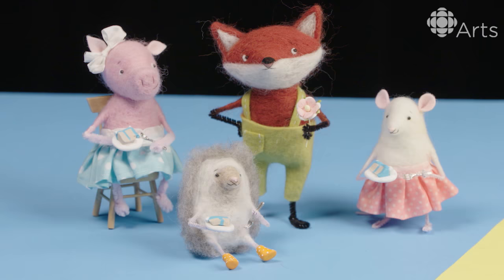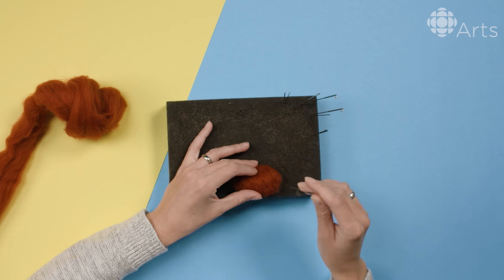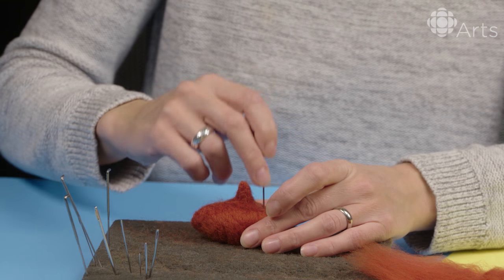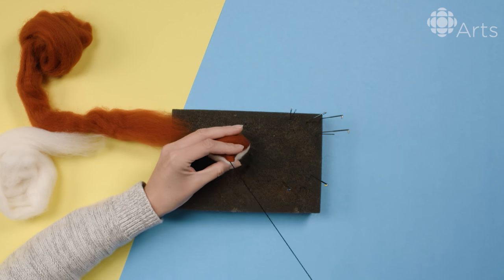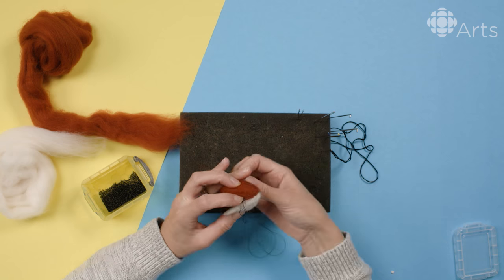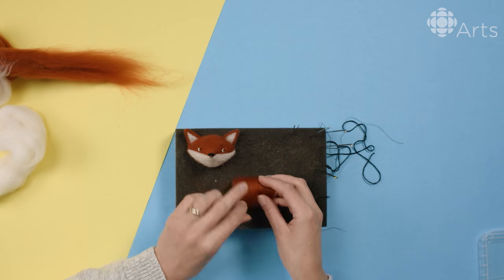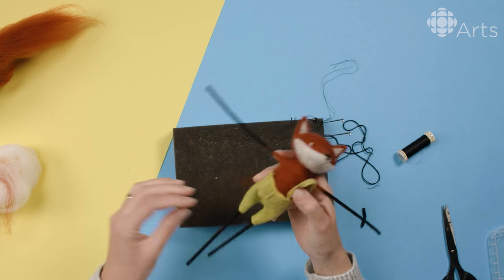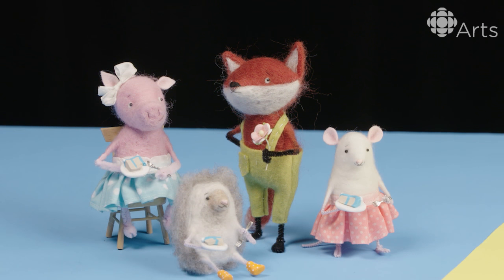How to needle felt the cutest fox friend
Turn a ball of wool into an adorable little fox in a few easy steps with artist Lesley-Anne Green.

Artist Lesley-Anne Green started out as a ceramist and then transitioned into doll making. But when she came across the art of needle felting, she never looked back. In a matter of hours, Green can poke and stab a ball of wool roving into the cutest bunny, pig, hedgehog or fox.Green came by our CBC Arts studio and showed us how she creates her colourful little animals. In this video, we see one of Green's foxes come to life before our eyes.